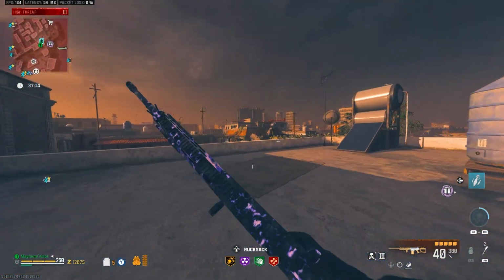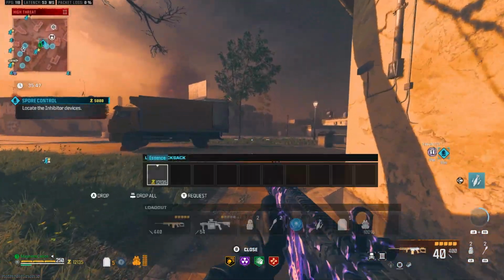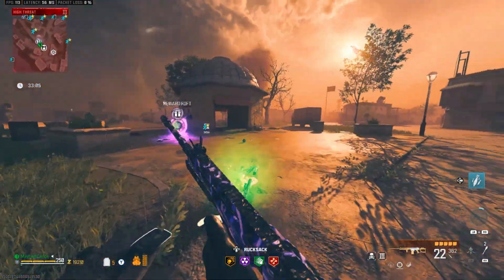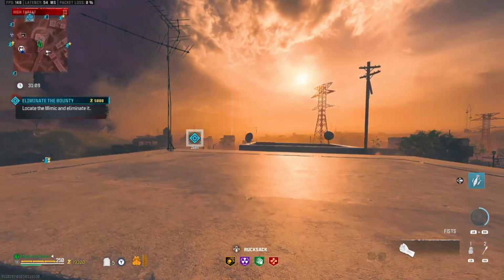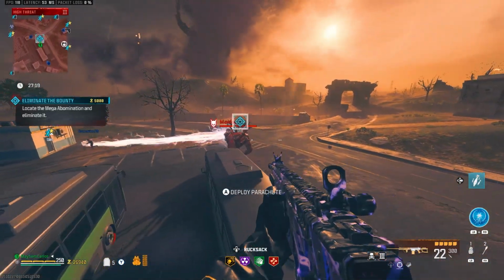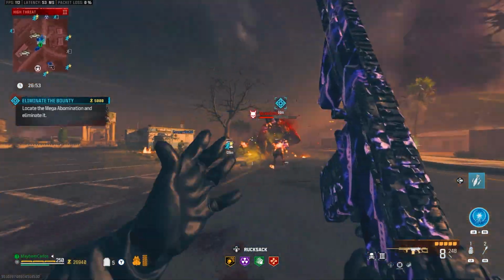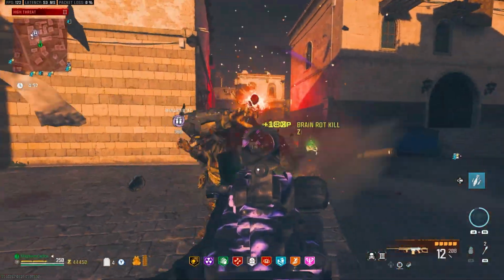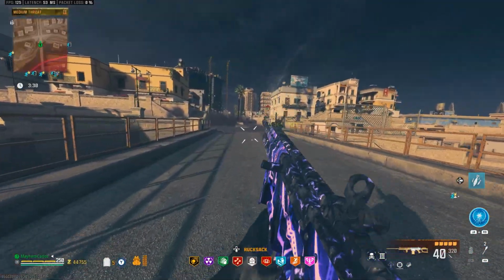The NEW JAK VOLKH Marksmen Makes Tier 3 Easy (Super Broken)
OR

Solo zombies At Its Best and Worst

Do You Like Call of Duty MW3 Zombies - - Many parts of the game have changed in the recent days and the game is very much still fun.